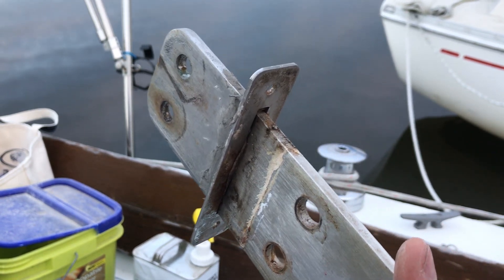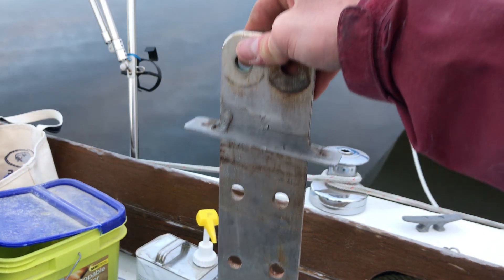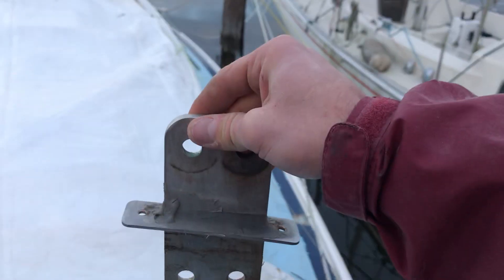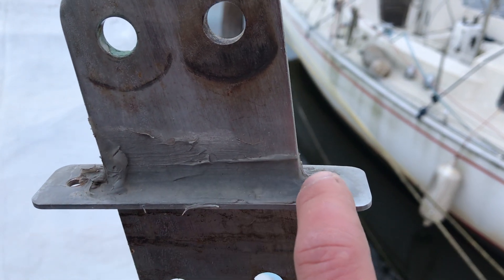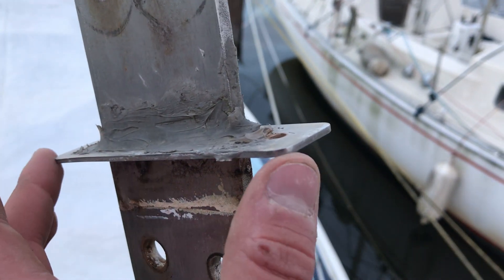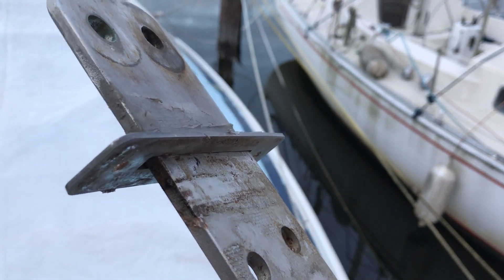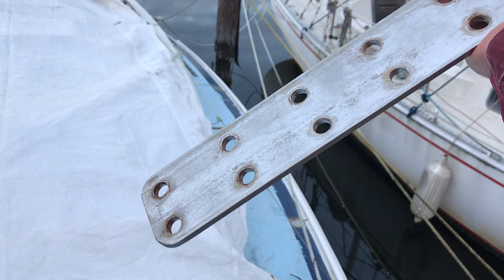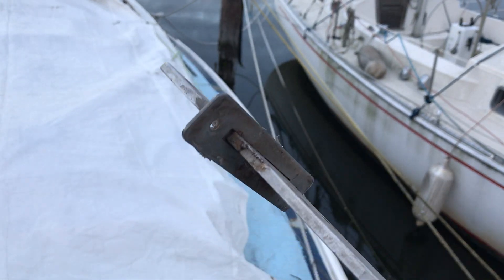Sailboat Chainplate Discussion and Examination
Removing the port chainplate on my 1976 Cal 2-34
The chainplate was in good condition, but had been sealed incorrectly.